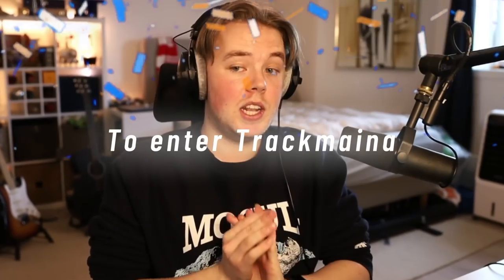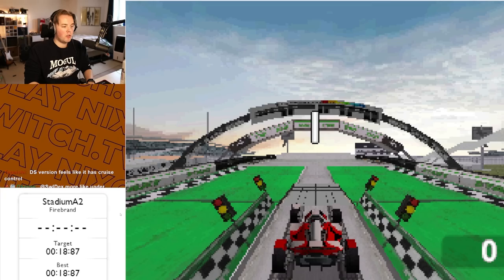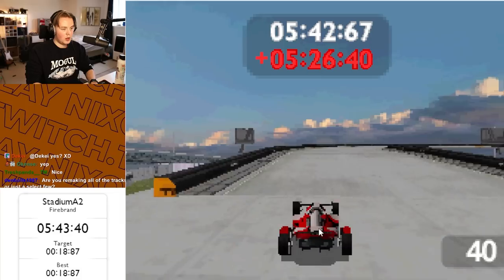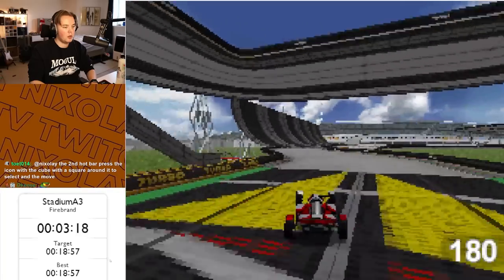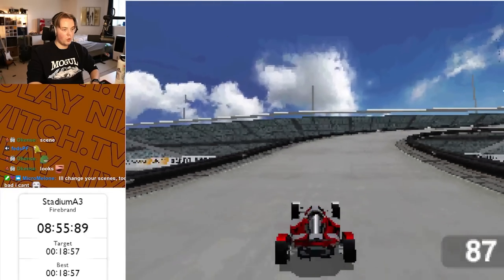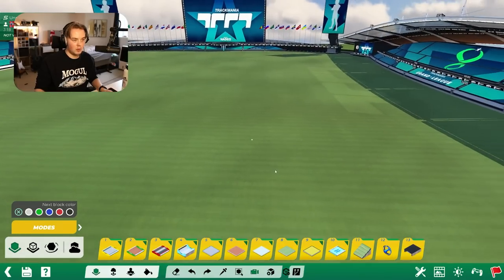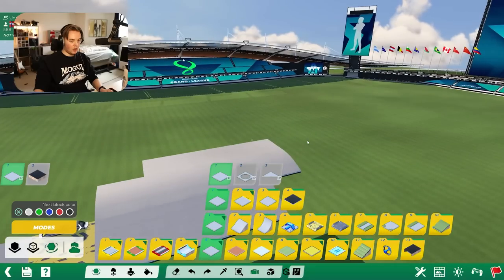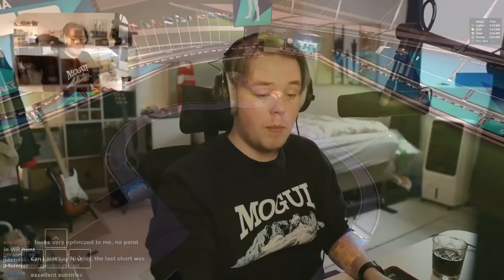I Recreated The Worst Trackmania Game...